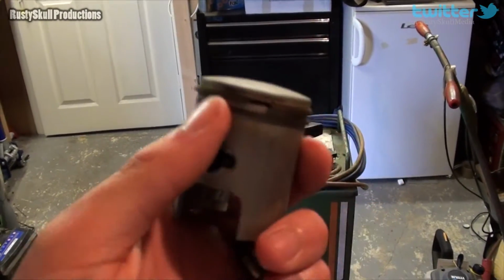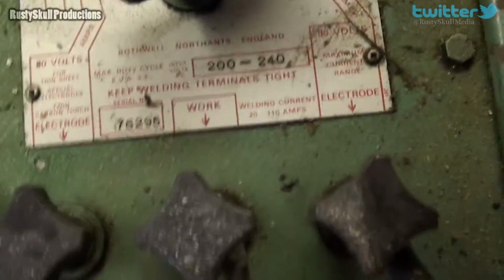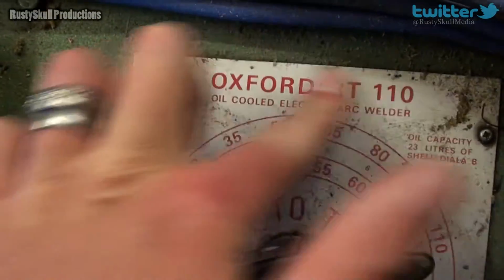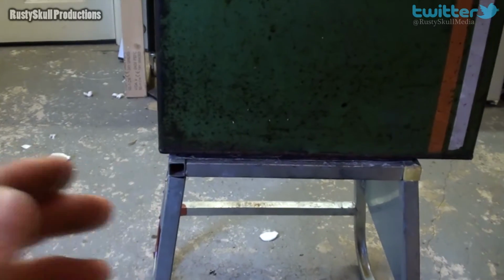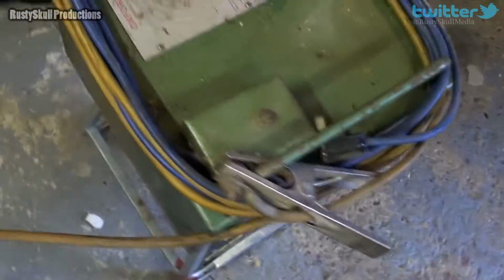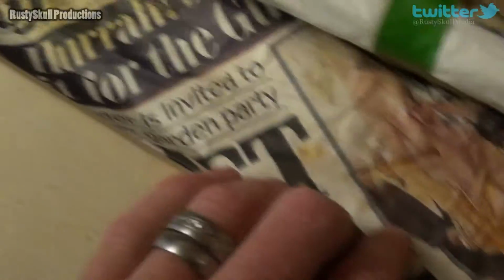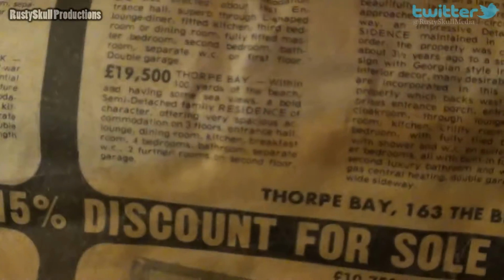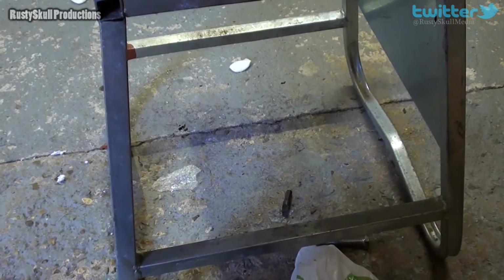Oxford Stick Welder & Really Old Rods! - RustySkull Productions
SUNDAY UPLOAD!!!

I'm spoiling you lot this weekend lol!